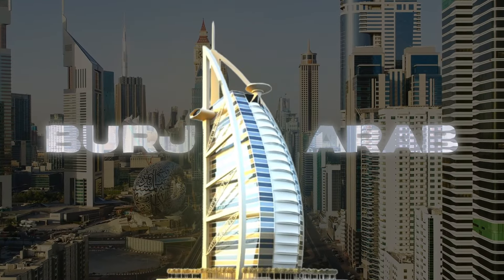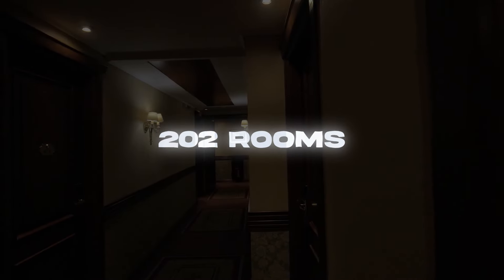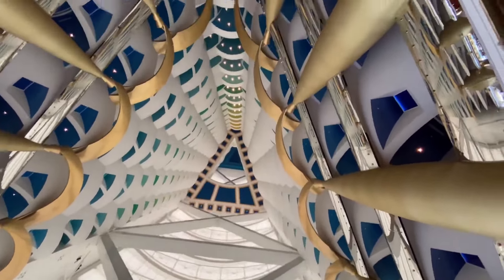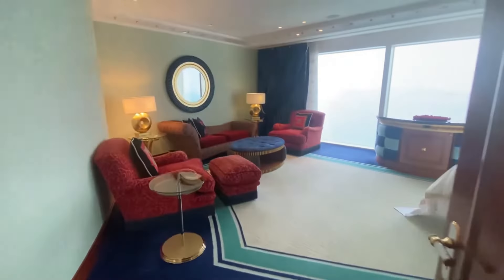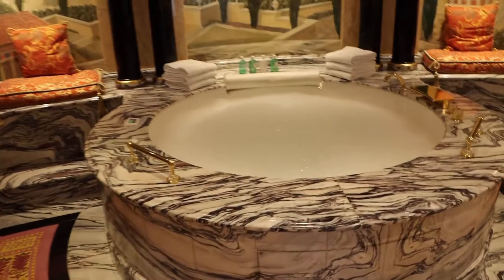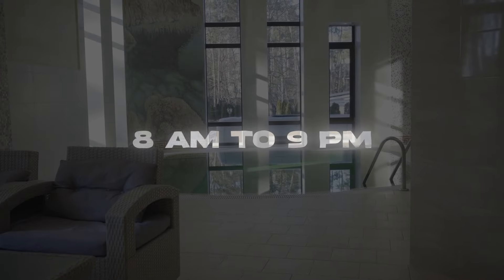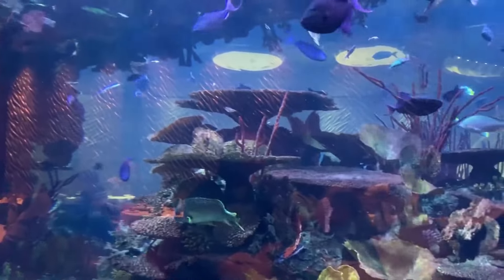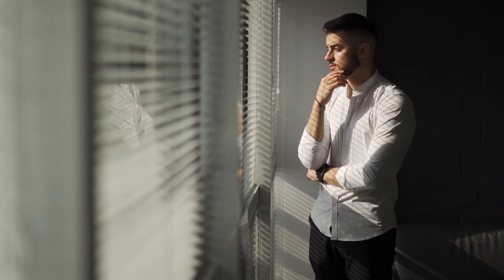Experiencing the most expensive hotel in the world!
🤑 Trade Crypto With Low Fees On MEXC Exchange (No KYC) -
🌎 Do You Need a VPN?
👀 Click Here For Random Video (You will love it) - video insert
Video Description:
The Burj Al Arab is the most expensive hotel in Dubai and the only 7-star hotel because others can’t even compare. And today, we are showing you what it would look like if you stayed at this crazily expensive hotel.

Videos and music used in the video are not owned by this channel.